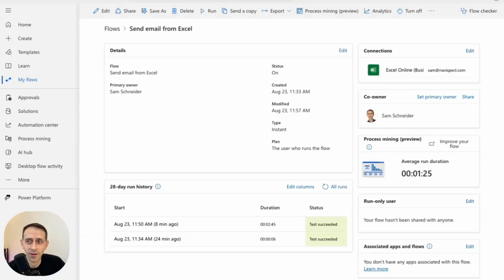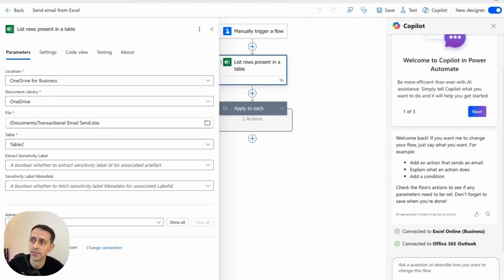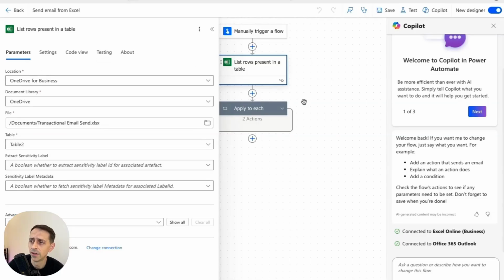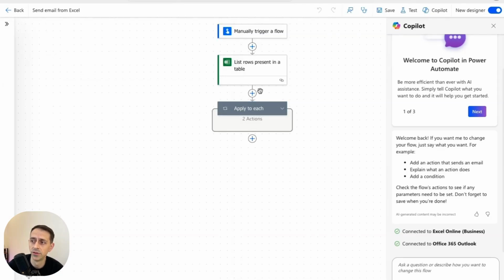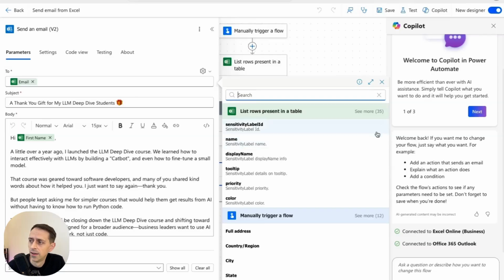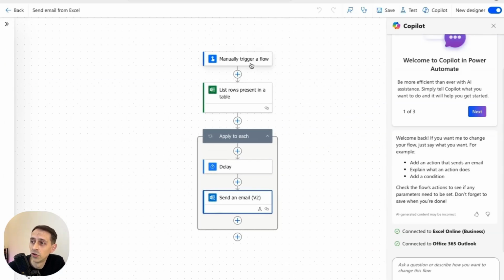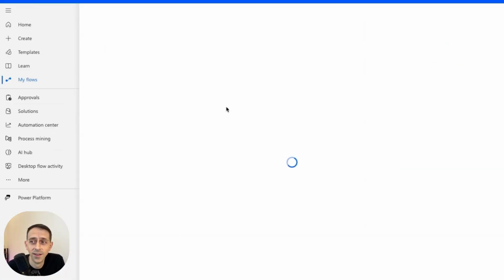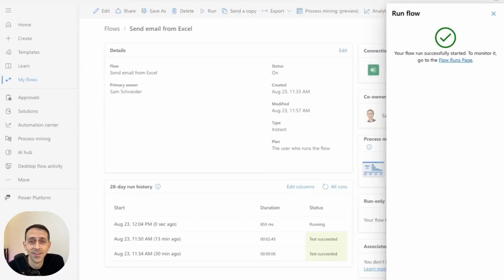Email a Contact List with Power Automate and Excel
Power Automate + Excel: send one email per row the right way.

In this quick walkthrough, you’ll set up a manual (or scheduled) trigger, pull rows from an Excel Table, loop through them with Apply to each, add a brief Delay to avoid bursts, and send an Outlook email using dynamic content like Email and First name. You’ll also see where to monitor runs so you know everything sent successfully.

Manually trigger (or schedule) a flow

Loop with Apply to each → body/value

Add a Delay (e.g., 5s) to throttle sends; optional randomization

Send an email (Outlook) using dynamic fields (Email, First name)

Run & monitor via the Flow Run page (expect runtime to reflect your delay)

🧐 Free resource
Take back control of your relationship with AI using the Socratic Method:

Chapters
00:00 Intro & what you’ll build
00:00:18 Open the flow & edit
00:00:38 Trigger options + “List rows present in a table”
00:01:00 OneDrive for Business + format Excel as Table
00:01:24 Loop with Apply to each (use body/value)
00:01:48 Throttle with Delay (5s; optional randomization)
00:02:18 Send Outlook email with dynamic content
00:03:22 Run the flow & monitor results
00:04:06 Wrap-up & next steps

Question for you: What do you want to automate next—emails, approvals, or reports?